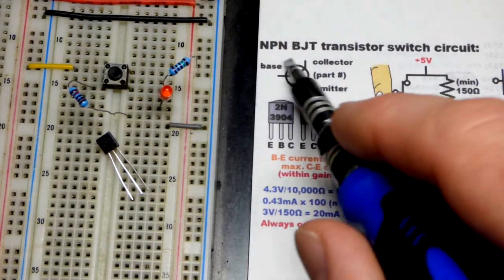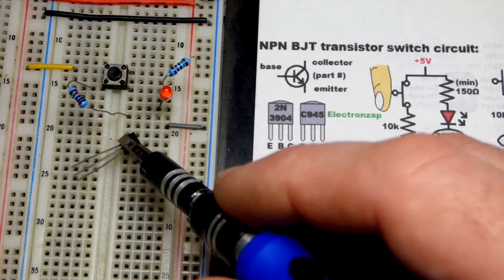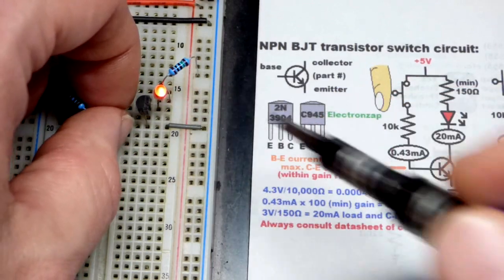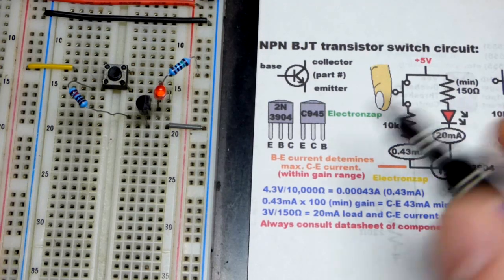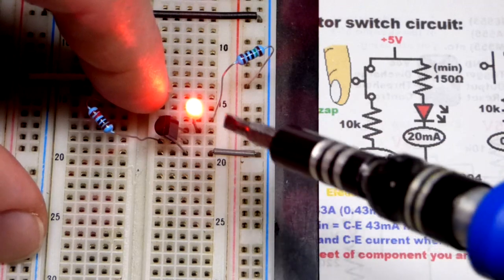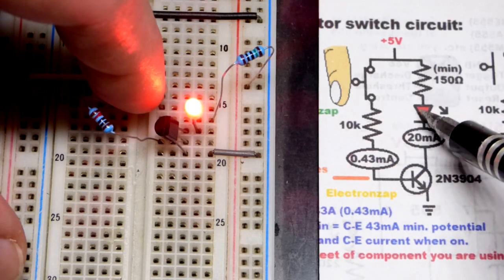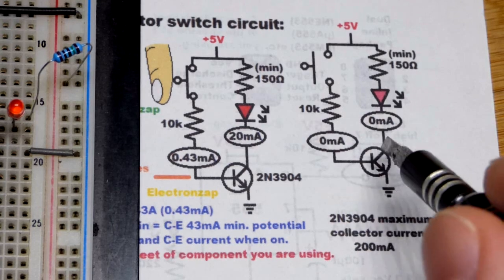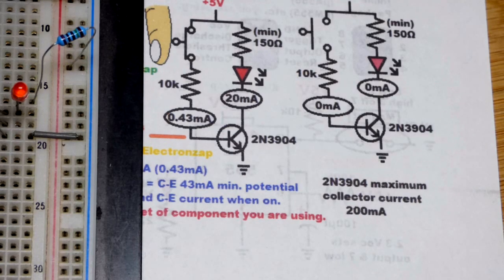NPN Bipolar Junction Transistor BJT switch circuit basics for learning electronics shorts 20